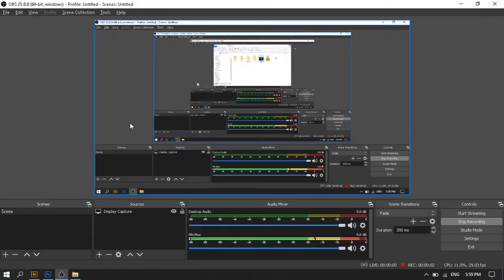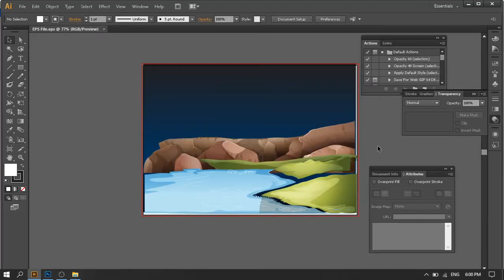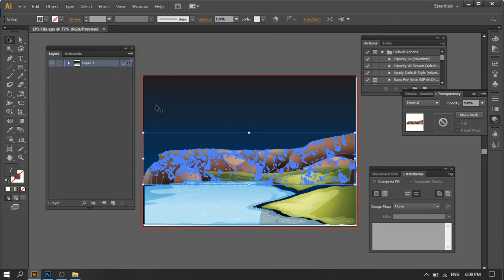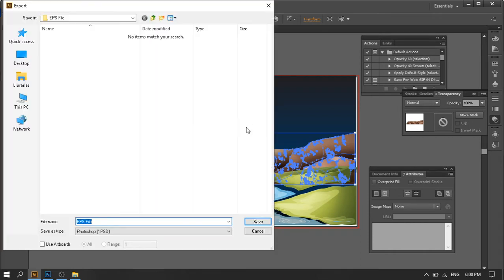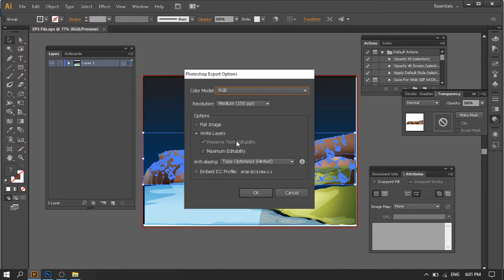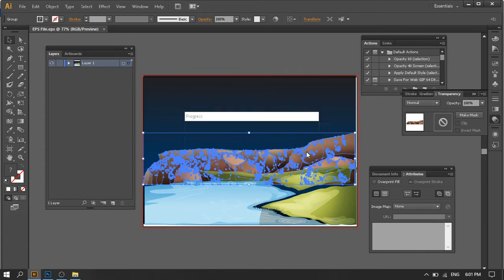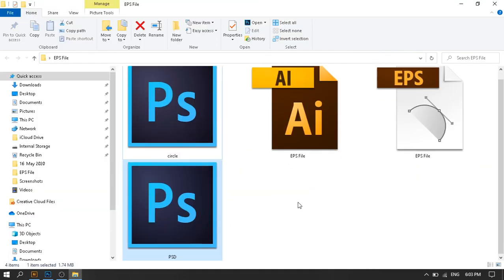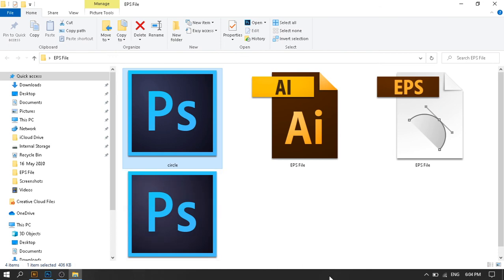EPS to PSD , Illustrator File Convert to Photoshop